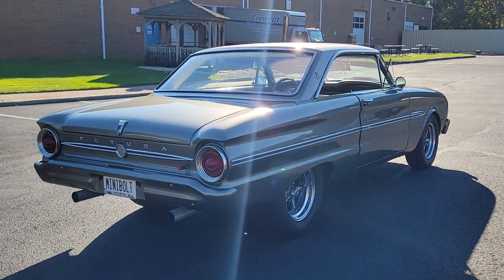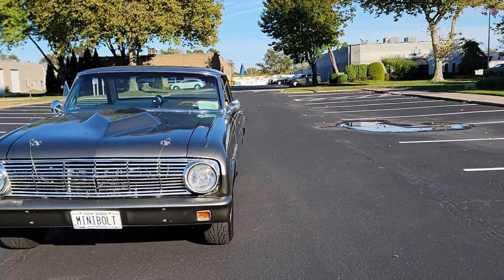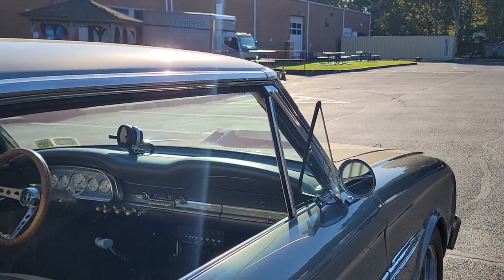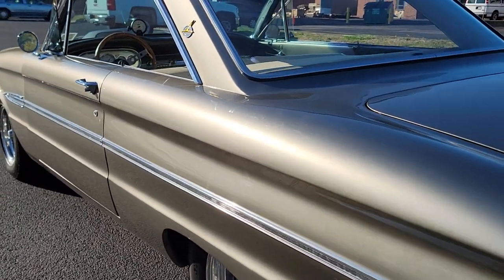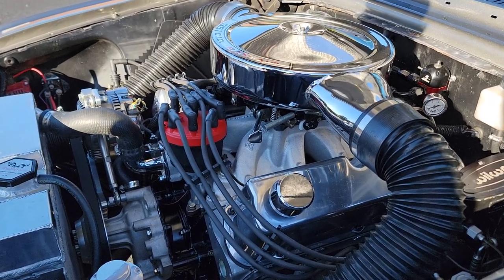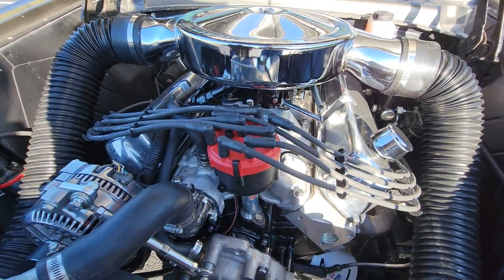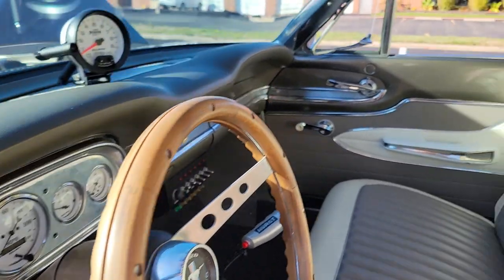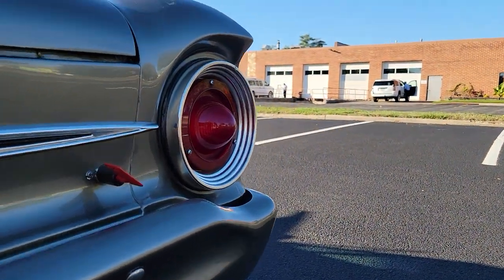1963.5 Ford Falcon Sprint(Futura) Pro Street For Sale~408/500+hp Stroker~5 Speed~BIG $ Invested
1963.5 Ford Falcon Futura Hardtop Pro Street For Sale

Open Checkbook, No Expense Build

PCHS Racing Engines Built 408 Stroker Windsor 351 Block With Well Over 500hp

Scat Rotating Assembly and Billet Flywheel

Aluminum Heads Bored And Polished By Frankie Ford

FST Custom 850 Double Pumper Carburetor($1,400)

Hydraulic Roller Camshaft  Comp Cams Custom Ground With 10 To 1 Compression

Doug's Ceramic Coated Headers

140 Amp  Alternator

MSD Pro Build Distributor Coil With Matching MSD 6AL Box

Edelbrock Victor Water Pump

Aluminum  Radiator With Electric Fans Keep It Nice And Cool

Aeromotive Fuel System With Electric Pump In The Tank And A Bypass Fuel Pressure Regulator

TKO600 Five-Speed Manual Transmission with Short Throw Hurst Shifter and L.L Button

High-End McLeod Clutch with Hydraulic Throw Out Bearing

3" Custom Exhaust System With X-Pipe And MAC Mufflers Done By United Exhaust

Mustang II Front  Suspension Kit Welded Into The Chassis With Adjustable Coilovers

Quick Time Performance Four Link Nine Inch Rear End With 4:10 Gears And Coilovers

Hurst Roll Control Line Lock

Four Wheel Manual Disc Brake Conversion Kit with Wilwood Master Cylinder

Flaming River Manual Rack-N-Pinion

Billet Specialties Rims With Brand New Tires

Mickey Thompson ET Street Drag Radials In The Back And Matching Skinnies Up  Front

Beautiful Chrome And Stainless

Painted About Four Four Years Ago In Ford Mustang Mineral Gray (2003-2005 Color)

Fiberglass Thunderbolt Hood

Fiberglass Front Fenders and Bumper

All New Weather Stripping All The Way Around

Gorgeous Interior Done By Smithtown Auto Trim In Smithtown, NY

All Custom Autometer Gauges and Race Car Switch Pack

Flaming River Tilt Steering Column

Comfortable Bench Seat

Shortie Wood Steering Wheel

Lokar Pedal Assembly for the Throttle

Super Super Straight And Clean Body

Full Build Sheet And Dyno Sheets All Included

Over 500hp, Amazing Torque And Power, Weighing 2,800lbs, She's Not For Wussies

For Sale By Owner Located In Bayshore, NY